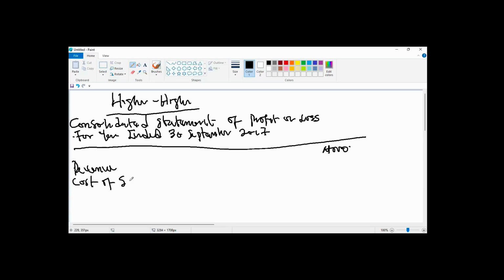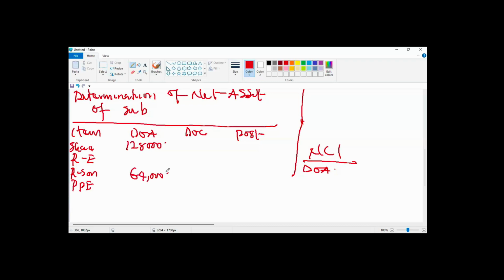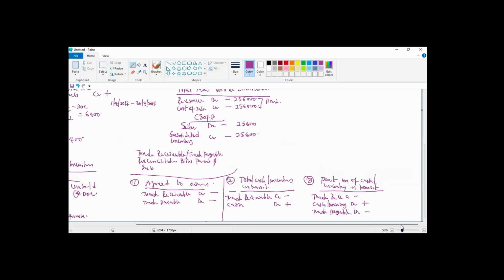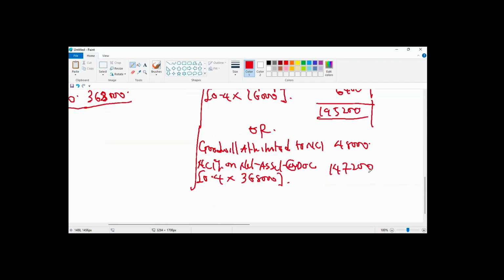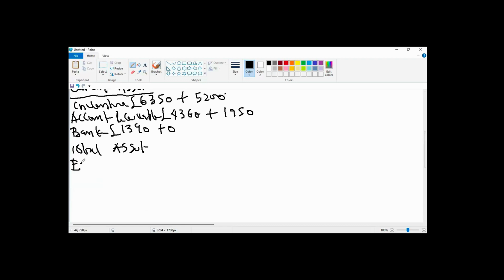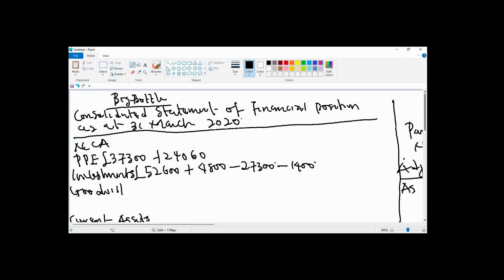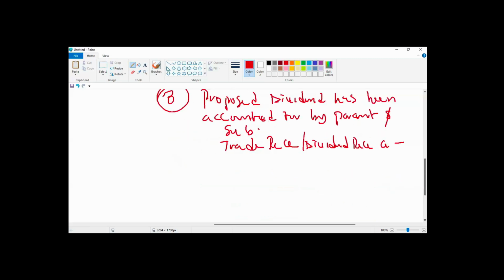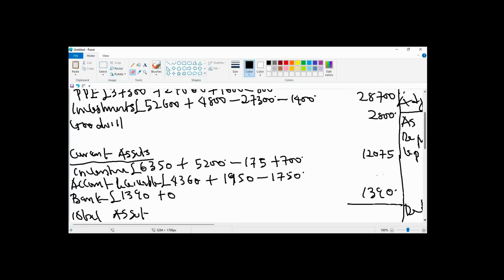Group Accounts Class 3